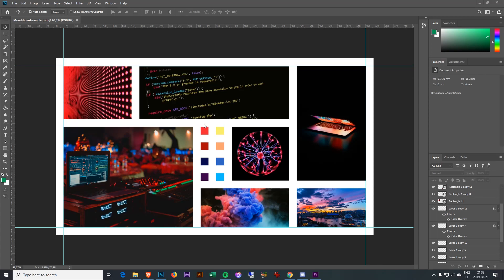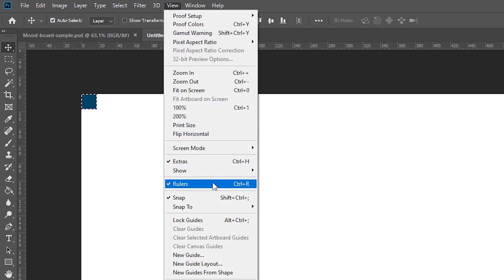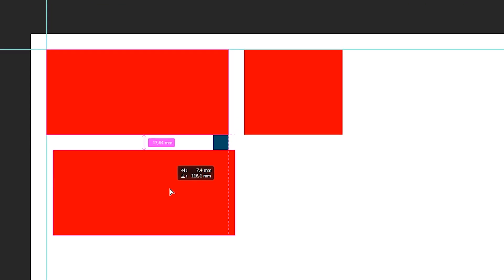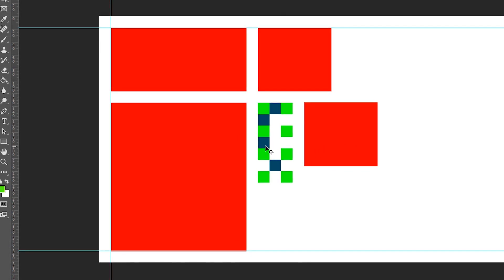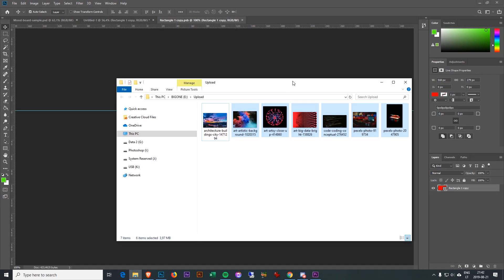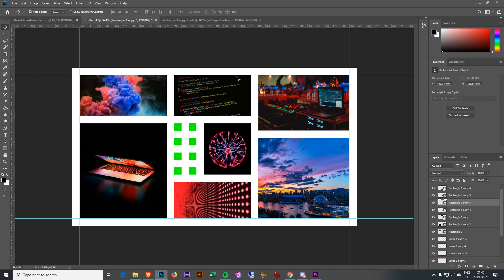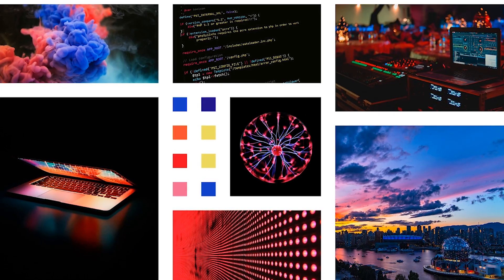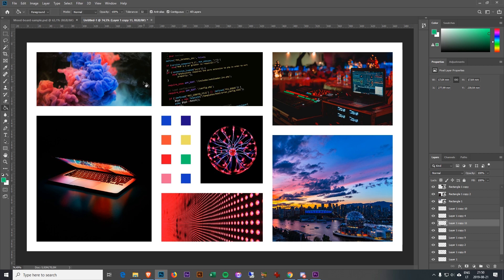Make a mood board in Photoshop from Scratch!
A beginner friendly with shortcuts and tips. A tutorial how to Make a mood board in Photoshop from scratch! You will make a pixel perfect mood board with this easy to follow tutorial.

🔹 If you liked my content. Buy me coffee via crypto:

[BNB] bnb103rrdjyllkmsxf325lghv3v3f5nsrt36agq78g
[BTC] bc1q3hyg49dvm63ha30jmp8jsxtqswjzshe7etypjl
[ETH] 0xa485B9d683d9a9daa3550b843c4EEB784f1eb4e9
[LTC] ltc1qwl4hey7ctnv9c5lnc2hksjfvjlcqwm9h85rltc
[DASH] XqW8Bg2uzwN8KfakgiLdeLbRfksqRAi6fW
[BAT] 0xa485B9d683d9a9daa3550b843c4EEB784f1eb4e9

––– ♪♫ Artists' Links ♫♪ –––